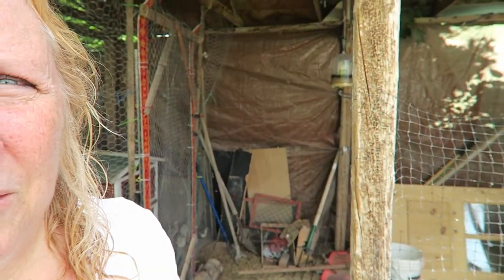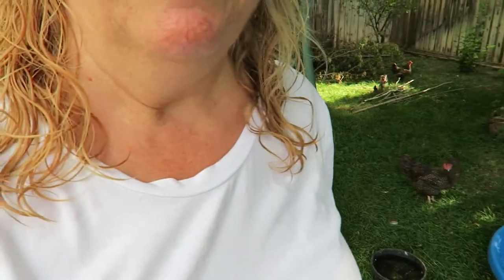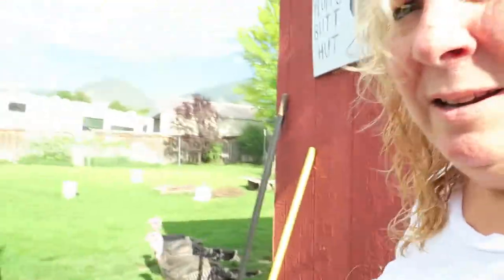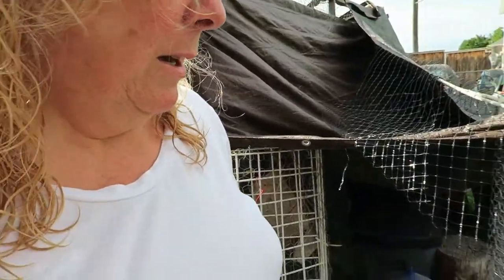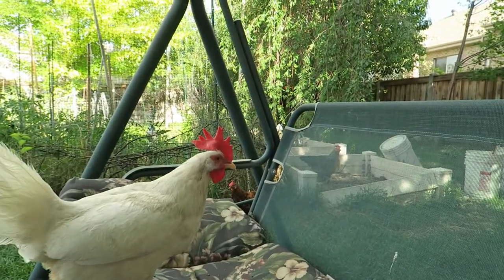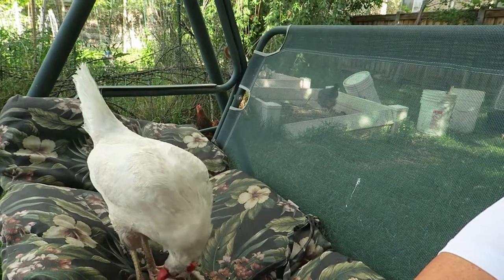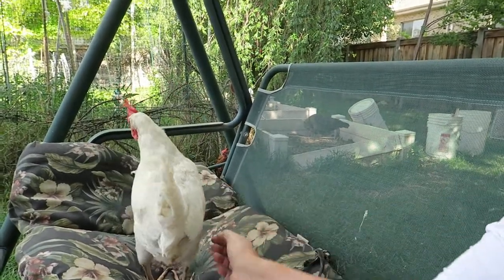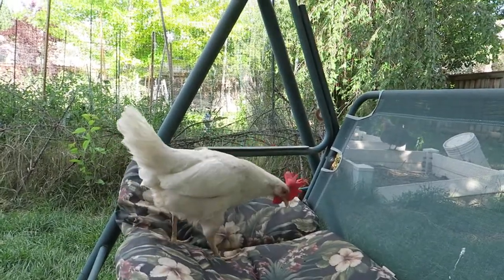Helping chickens survive the heat of summer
The summer heat can be seriously deadly to chickens. In today's video I offer some thoughts on how to help them survive through proper housing, environment, and hydration tips.